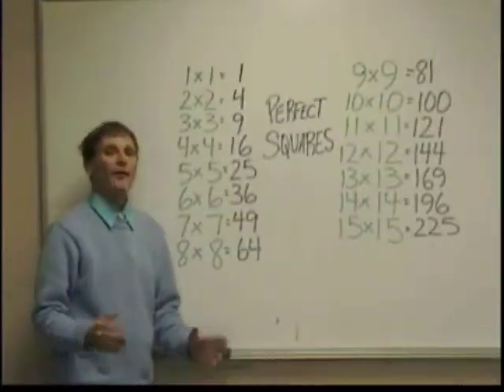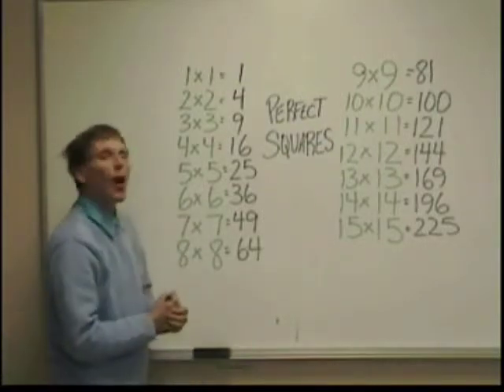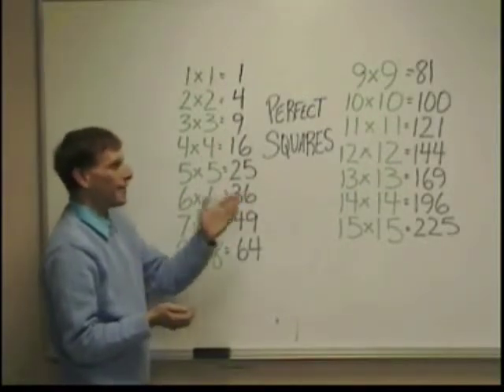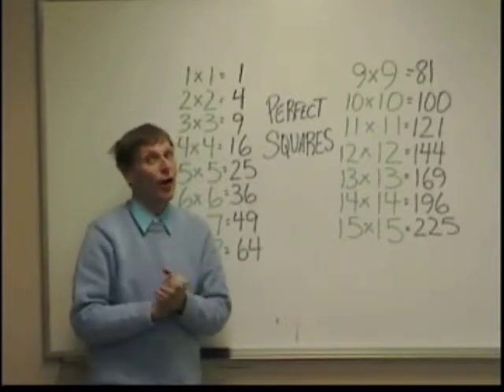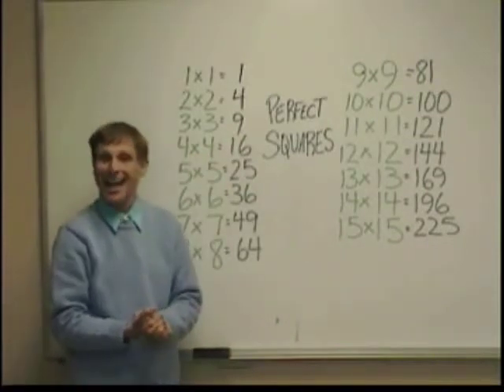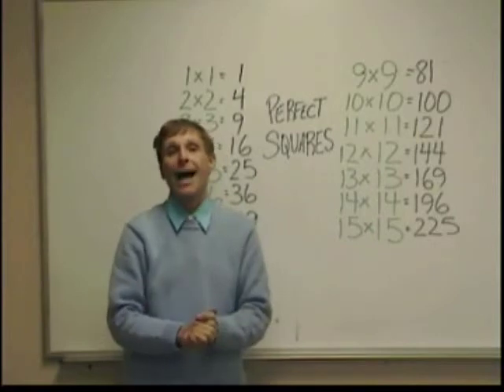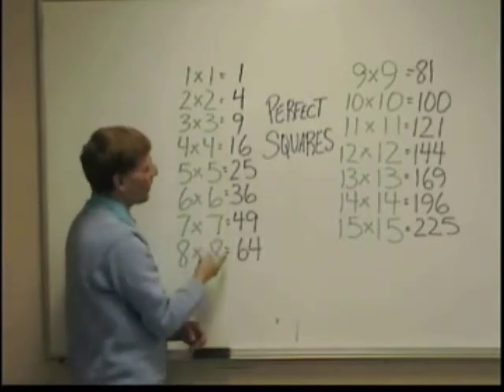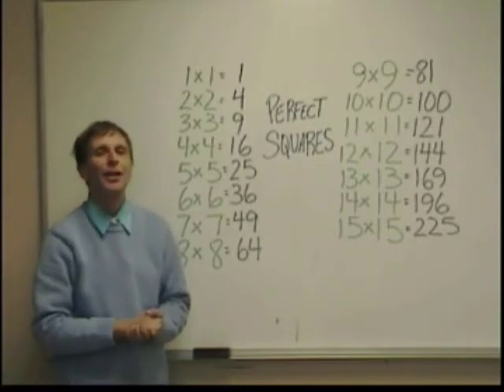EASY ACCESS MATH PERFECT SQUARES SQUARE NUMBERS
A prep review of perfect square numbers.